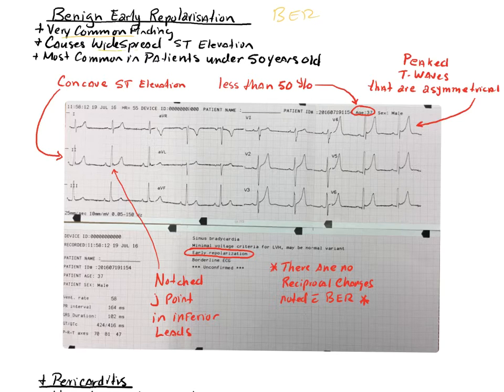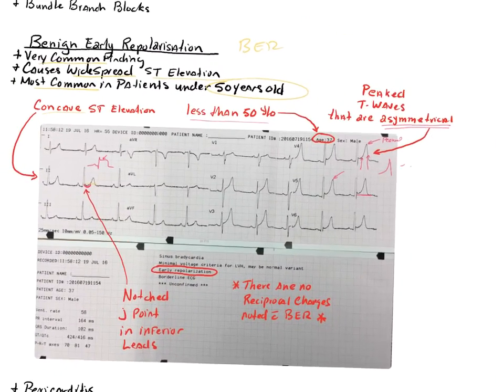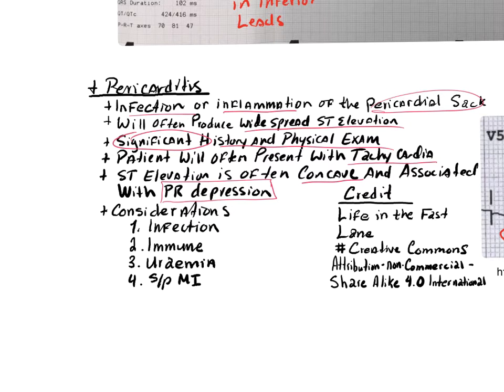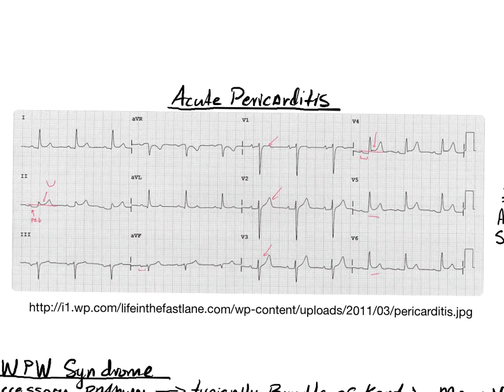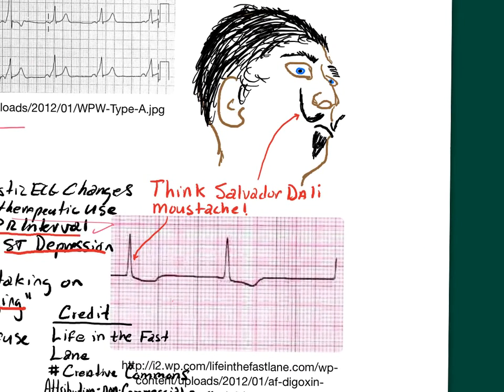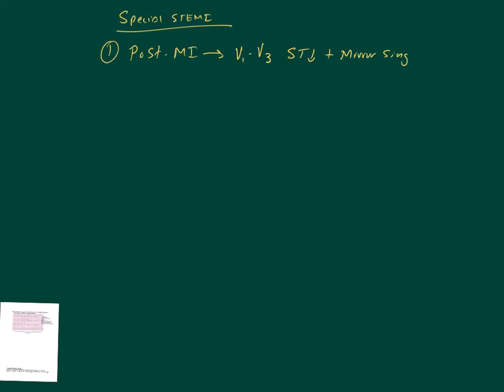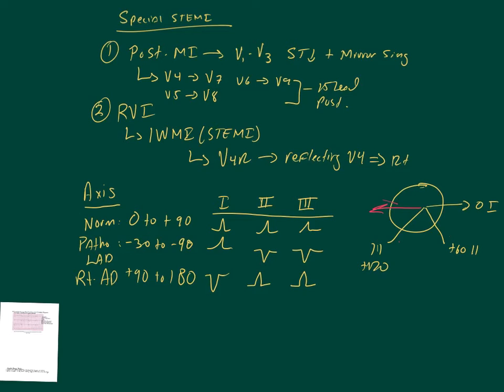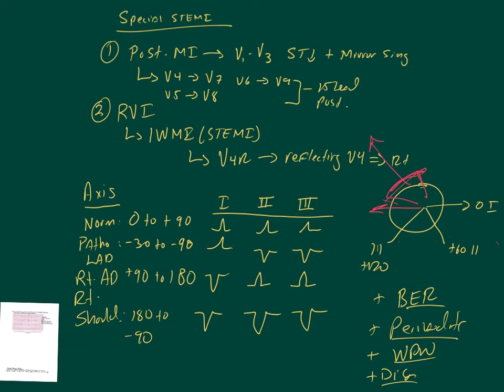STEMI Mimics and Confounders I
In this video we discuss benign early repolarisation, pericarditis and digoxin effect along with a review of daily lecture topics at the end of the video